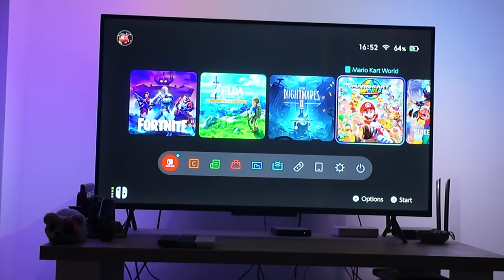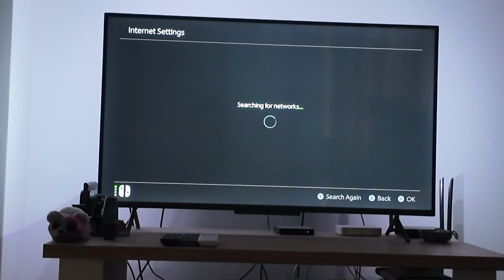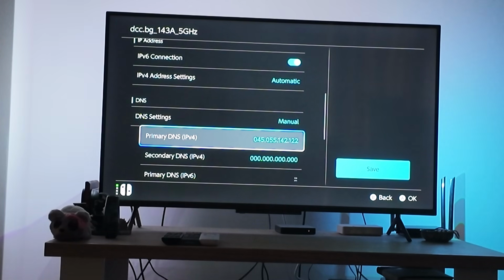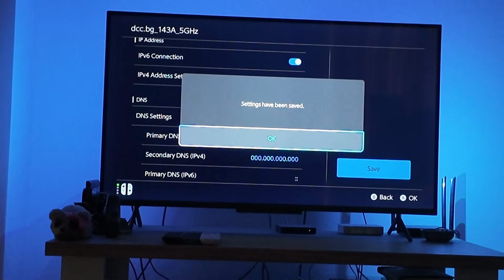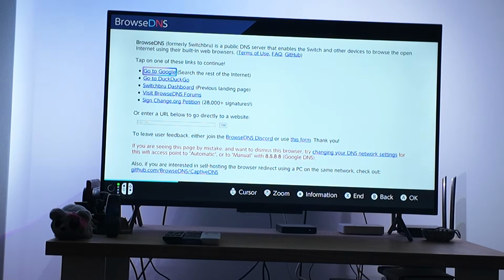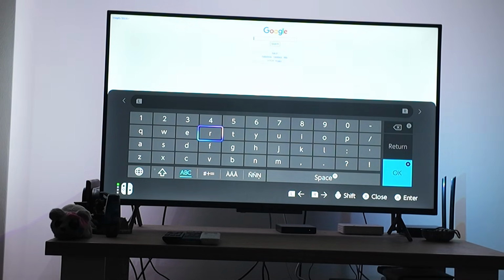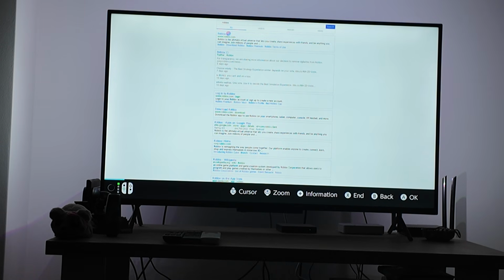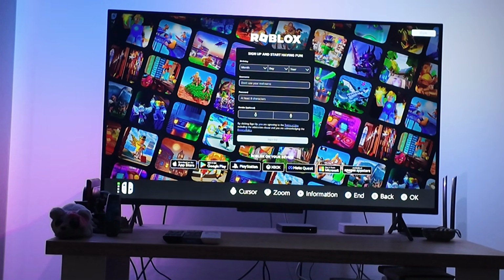How To Play Roblox On Nintendo Switch 2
In this video I show you how to play Roblox on the Nintendo Switch 2. If you want to learn whether or not it's possible to play Roblox on the Switch 2 then this is the tutorial for you.